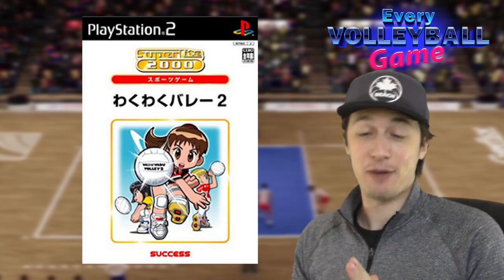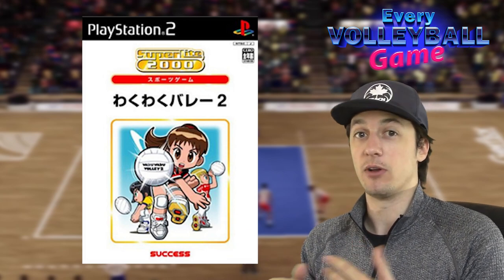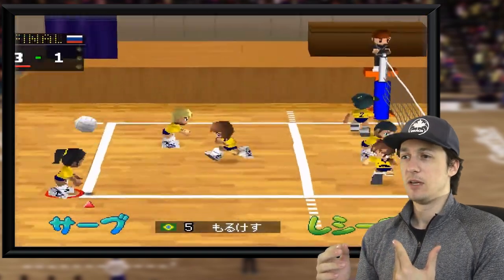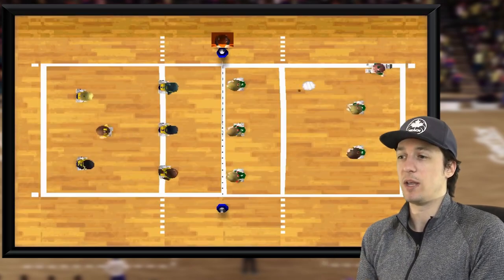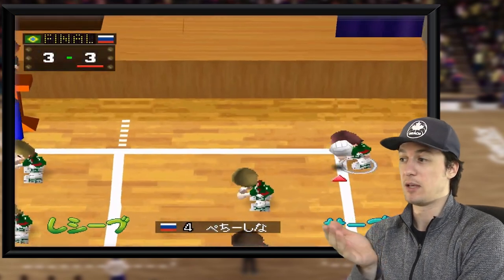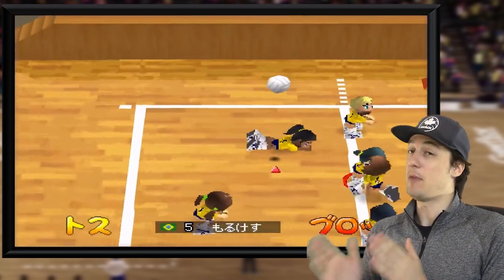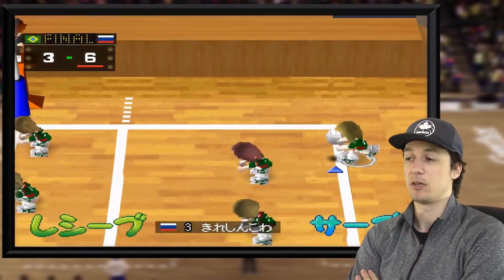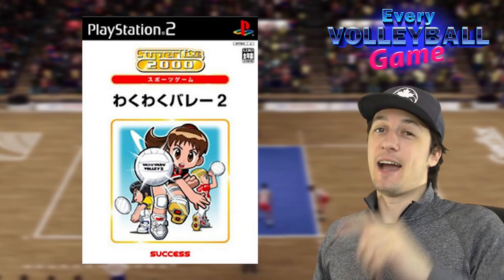Waku Waku Volleyball - Every Volleyball Game Episode 24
Every Volleyball Game Episode 24 presented by Yes Guy Gaming. In this series, we attempt to visit and play through every volleyball video game ever made. It is a monumental task, but one that Yes Guy Gaming is determined to see through! There have been a lot of volleyball and beach volleyball video games made over the years, and on this channel we have only begun to scratch the surface. Join us while we uncover the entire history of volleyball video games in Every Volleyball Game!

YES GUY Merch!